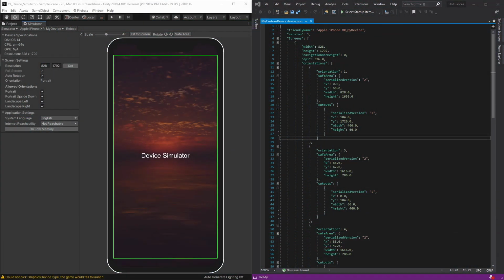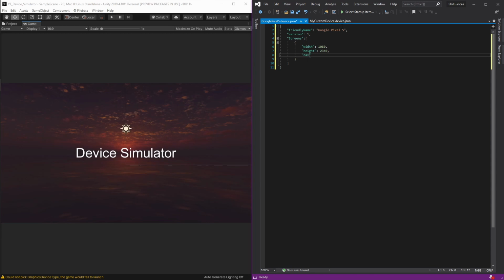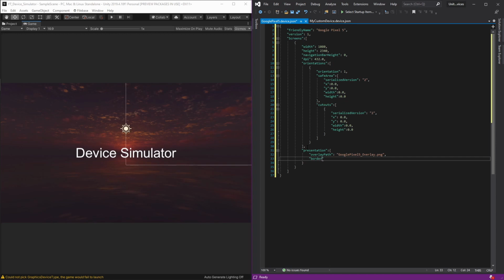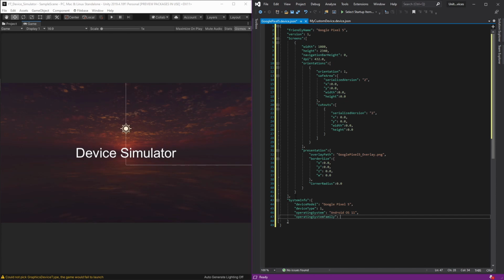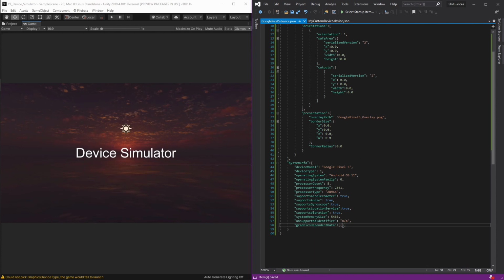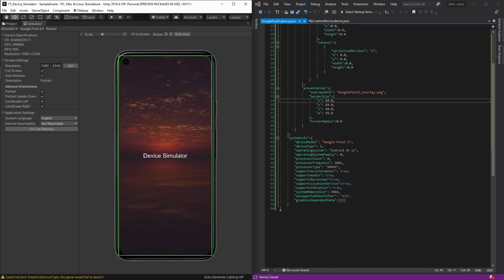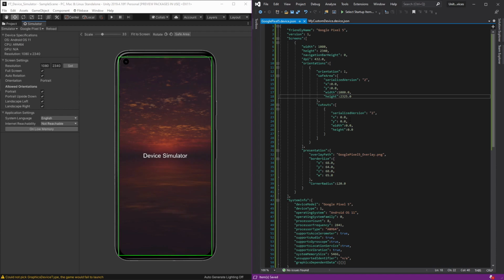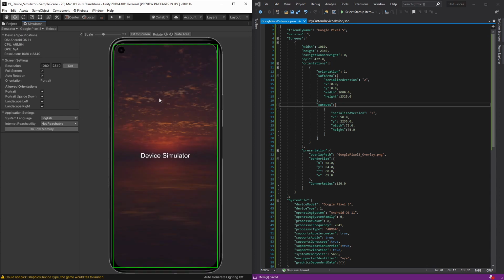Unity's Device Simulator [Part 2] - Visualizing The Google Pixel 5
Will be creating a visual representation of the Google Pixel 5 on Unit's Device Simulator :).

» Unity's Device Simulator [Part 1] - Visualizing Your Own Custom Device